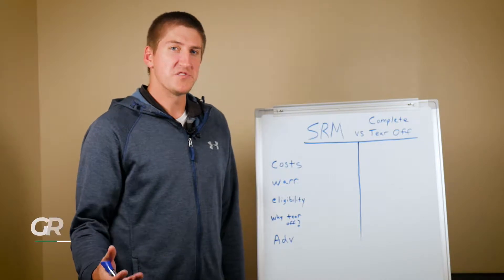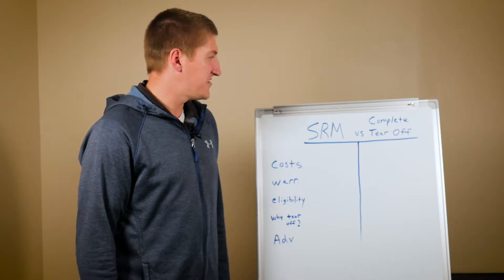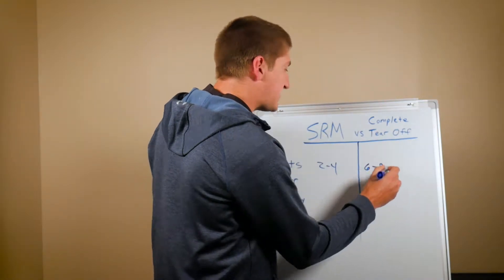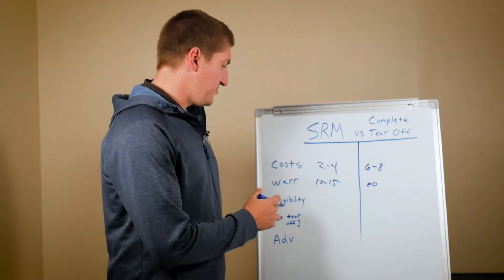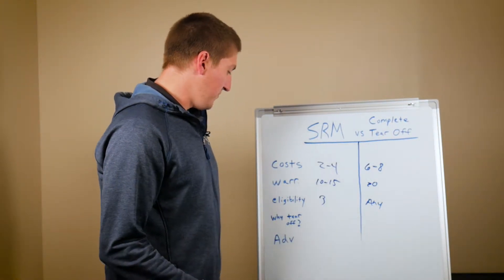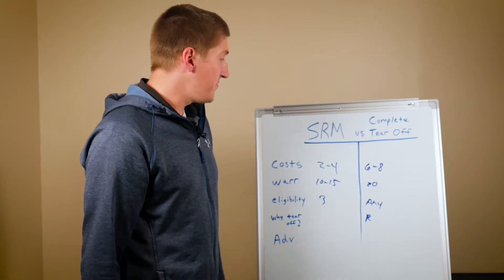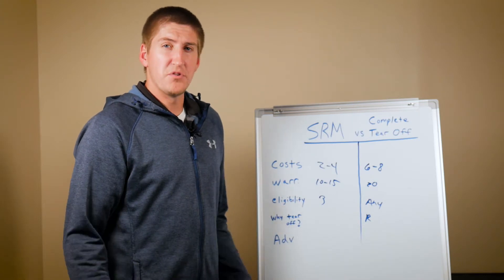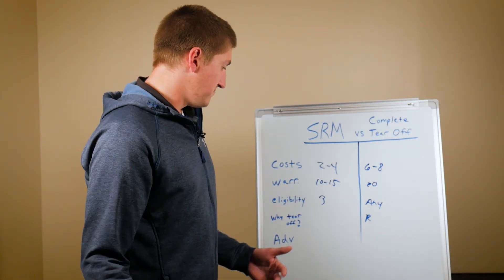Which Roofing Solution is Right for You? [Whiteboard Roofing]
From the minds at West Roofing Systems comes Episode 1 of Whiteboard Roofing!!

Greg Palya (Digital Content Manager at West Roofing Systems) walks you through the advantages and disadvantages of a complete roof tear-off compared to a Silicone Restoration Membrane.